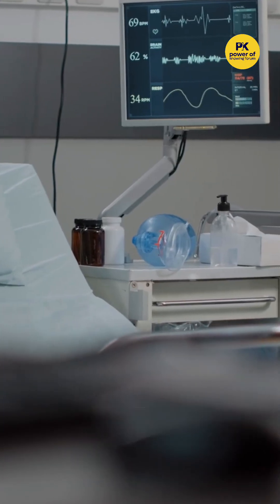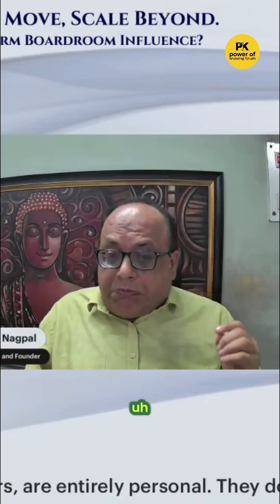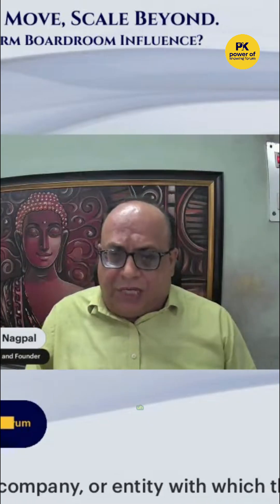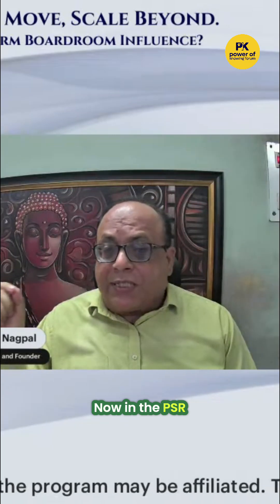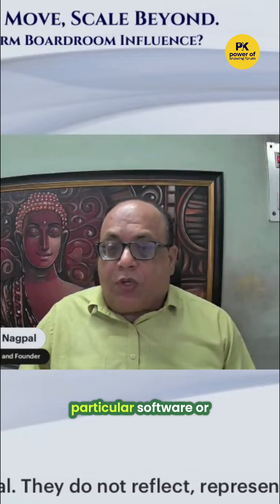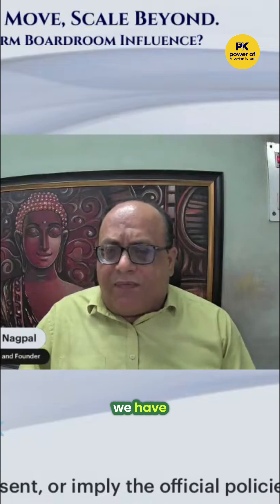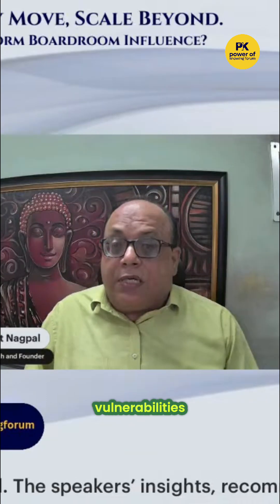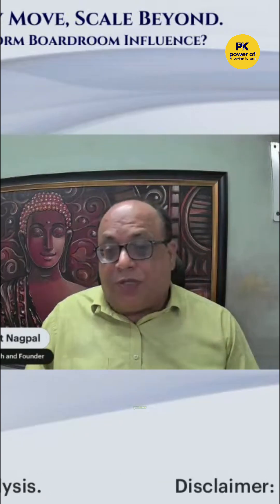Cybersecurity Risk? PSR Framework Solves It! Watch Now!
Boards misjudge cyber risks? Learn how storytelling aligns perception with realities using the Problem, Stakes, Resolution (PSR) framework. Boost cybersecurity awareness!

Podcast 295th :- Dated:-1st October 2025

The Theme of the discussion is "Can Strategic Storytelling Really Transform Boardroom Influence?"

Speaker:- @Dr. Amit Nagpal, PhD Coach to Aspiring Independent Directors & C-Suite | Strategic Storytelling, Personal Branding & Boardroom Presence | Thought Provocateur | 29 + Years Experience